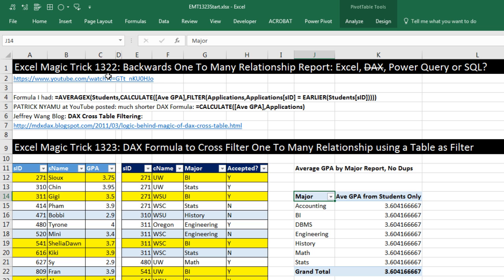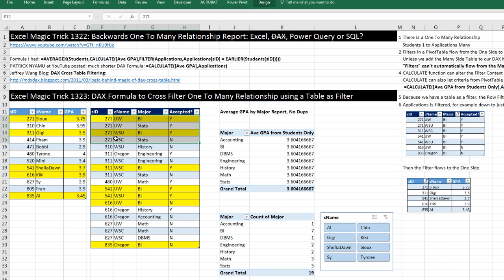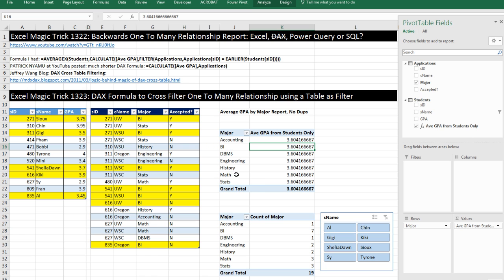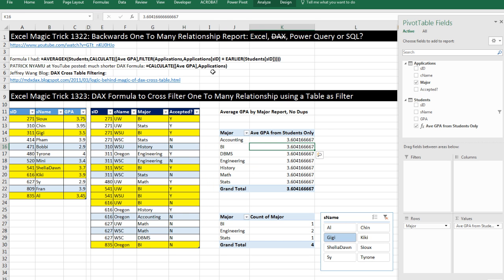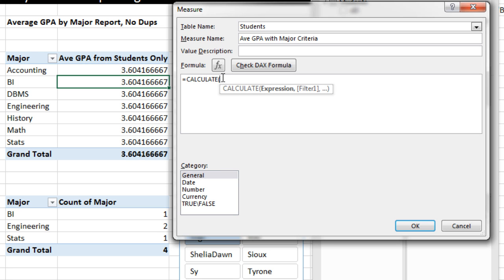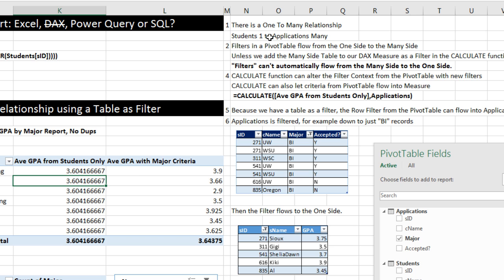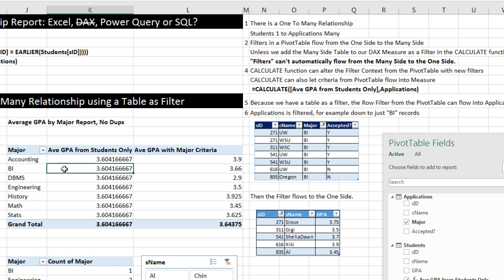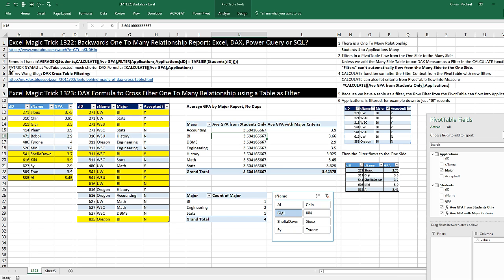Excel Magic Trick 1323: DAX Formula to Pass Many-Side Filter to One Side Aggregate Calculation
See how to use the CALCULATE function and a Table from the Many Side of a One-To-Many Relationship to allow criteria (filter) to flow from the Many Side to an aggregate calculation on the One Side.
Thanks to PATRICK NYAMU at YouTube for this formula!
CALCULATE DAX Function & Many-Side Table as Filter